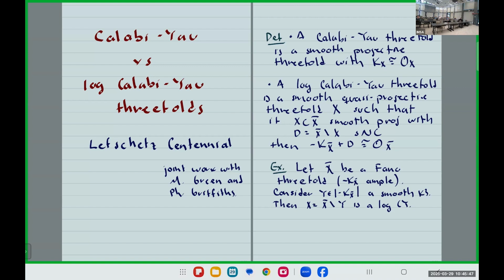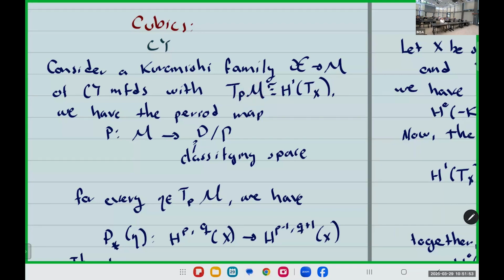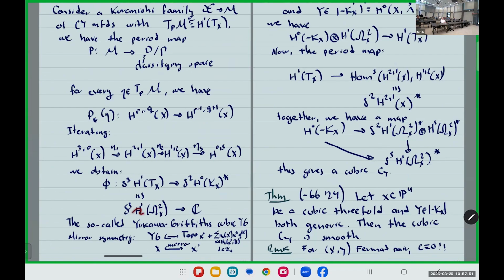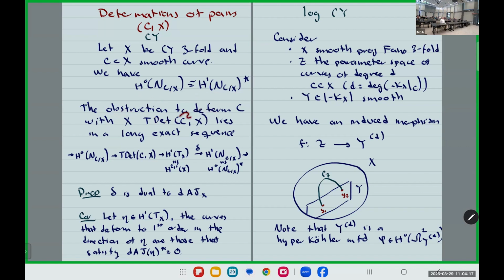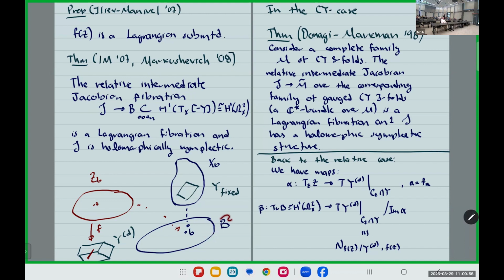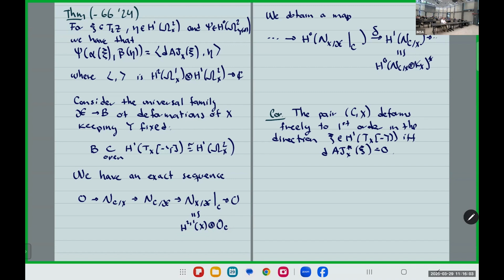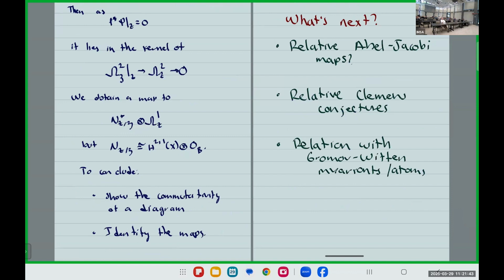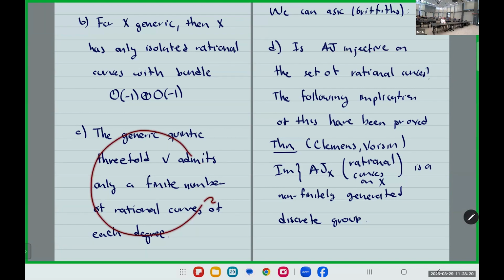Rodolfo Aguilar, IMSA: Calabi-Yau vs log Calabi-Yau threefolds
We will compare the Hodge theory and the geometry of smooth projective Calabi-Yau threefolds against quasi-projective threefolds obtained by removing a smooth anti-canonical K3 surface to a smooth projective Fano threefold. Focus will be centered around Yukawa cubics, curves and Abel-Jacobi maps. Joint work with Ph. Griffiths and M. Green.